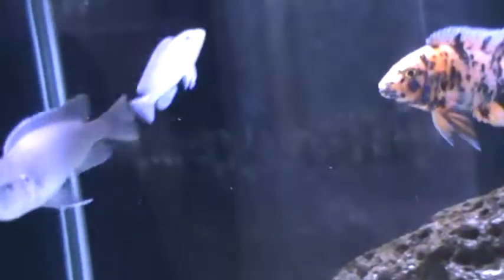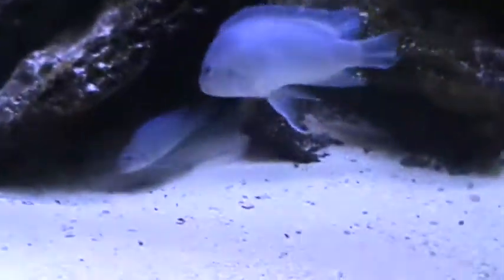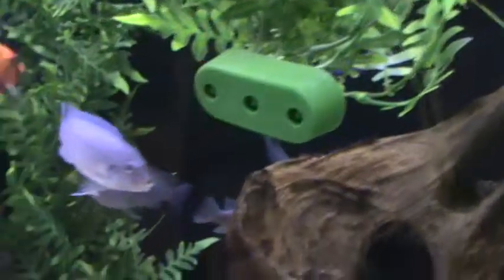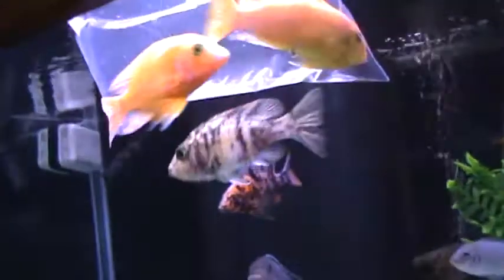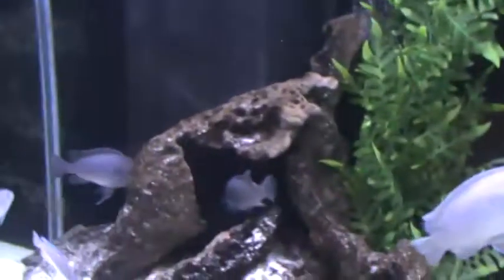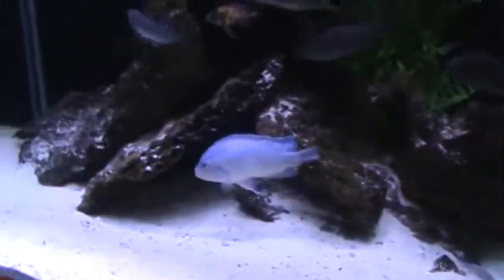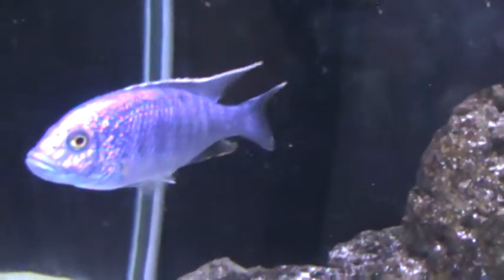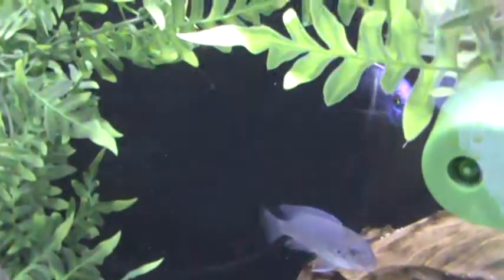200+ gallon cichlid tank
here are some more cichlids